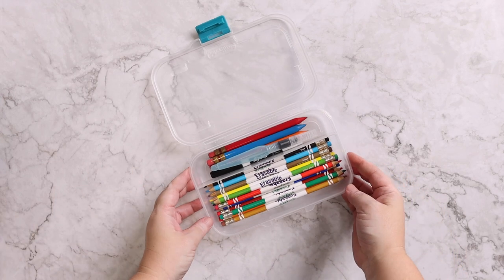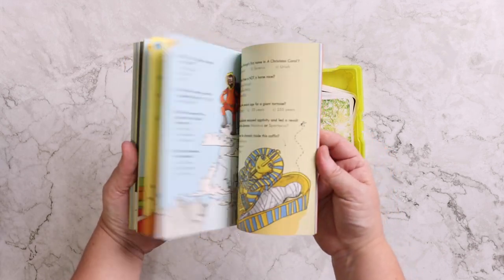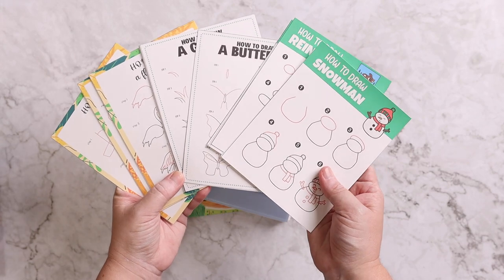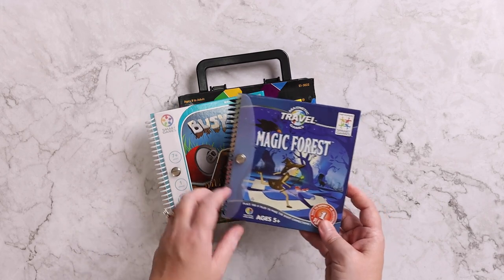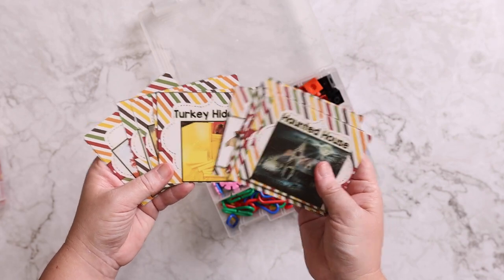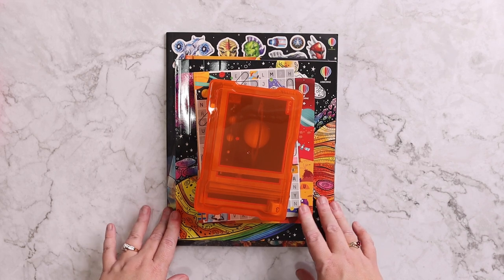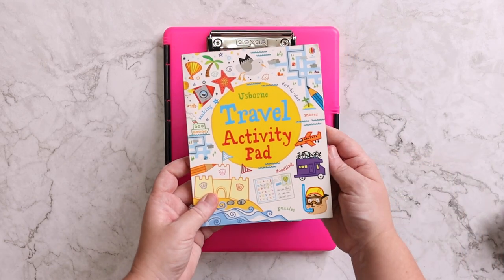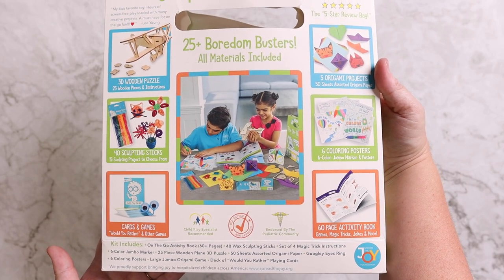Carschooling: Homeschool on the Go | Our MUST HAVES & More!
I don’t know about you, but for homeschoolers we are rarely found actually at home. So, how do we homeschool when you we are never home and always on the go? You carschool!

Car Organizer
On the Go Bag